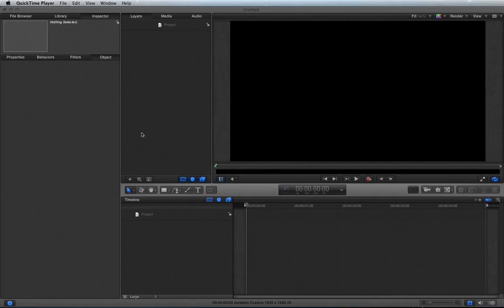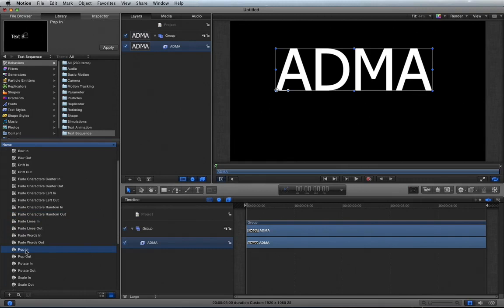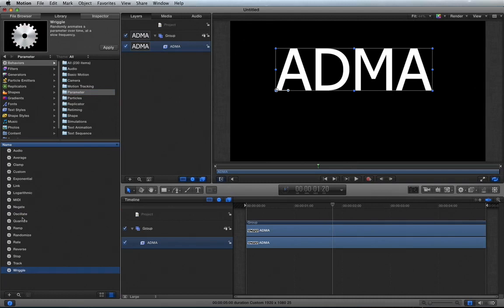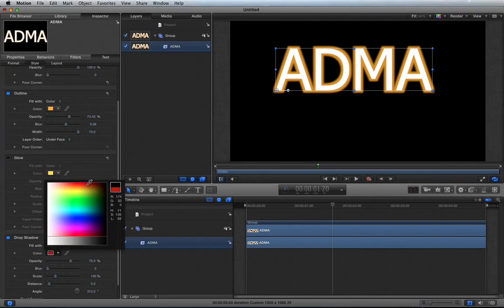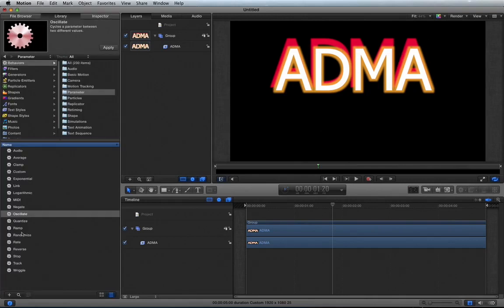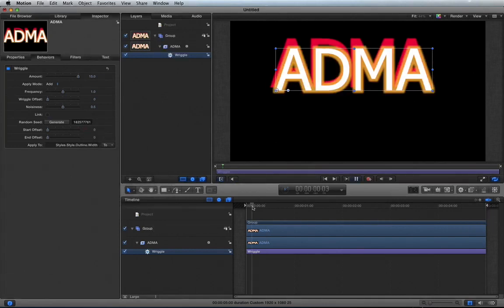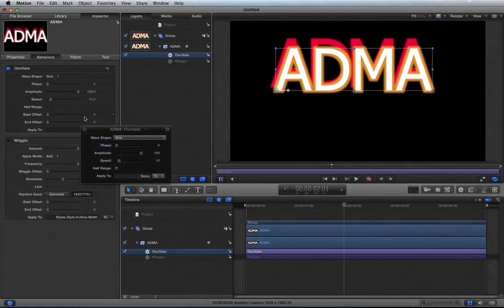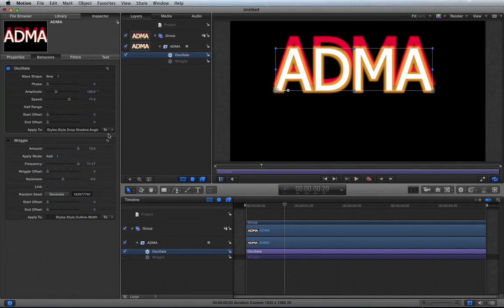Apple Motion Lesson 0603 Animating Text Behaviours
Introduction To Motion, Text Styles, The Glyph Tool, And Animations

REQUIREMENTS:

The goal of this assignment is to begin to get you familiar in Motion with the several features related to text including formatting styles, the glyph tool, and animations.

Instructions:
- Follow along with the following video tutorials…
Apple Motion Lesson 0601 Basic Text Overview
Apple Motion Lesson 0602 Transform Glyph
… and at the end of these tutorials, create a .mov that looks AS CLOSE AS POSSIBLE to the animation “06_Example_Text_Styles_And_Animation.mov", BUT CHANGE THE NAME TO YOUR NAME. The goal is to submit an .mov that has ALL THE ANIMATIONS THAT LOOK EXACTLY THE SAME AS THE EXAMPLE.

DELIVERABLES:

You should end up with a .motn file and a .mov video file. The naming convention is "adma_motn_0601_mtn_YOURUSERNAME_v1" with the proper extension (one will be .mov, the other will be .motn)

Your Work MUST Meet All Requirements:
- Must do your best to recreate EXACTLY the same objects and animations as the example
- Make sure to change the name to YOUR NAME (NOT "RYAN")